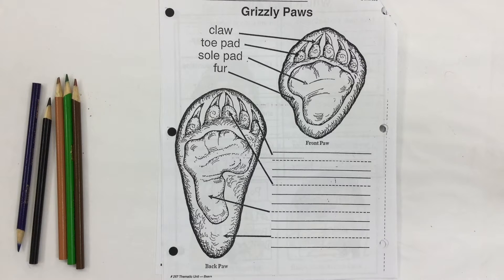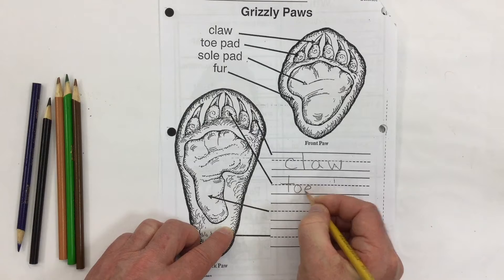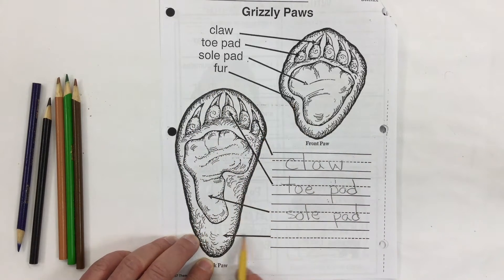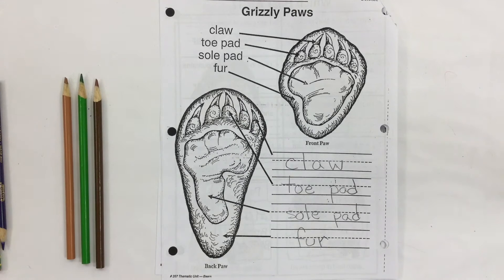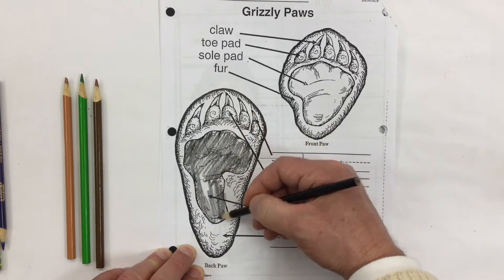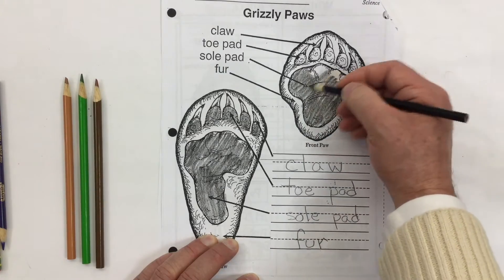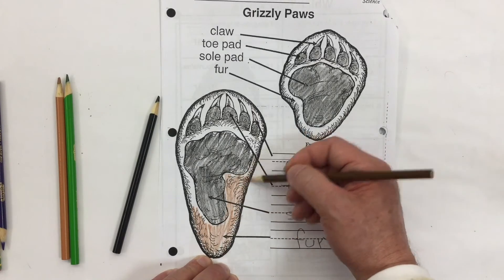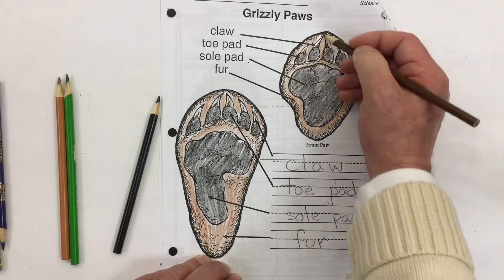Bears Factual worksheet page 4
Mr. C. walks through a worksheet about a grizzly bear's paw print.